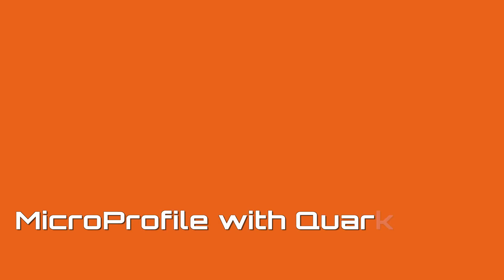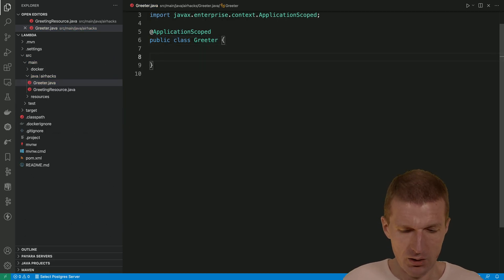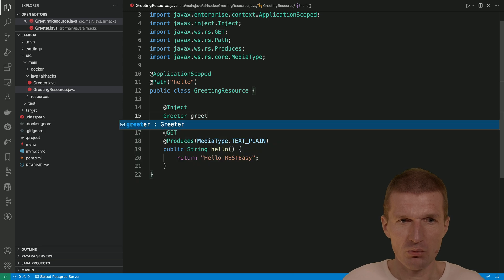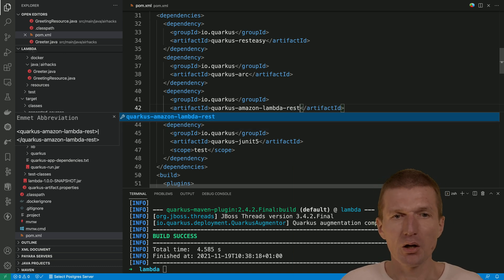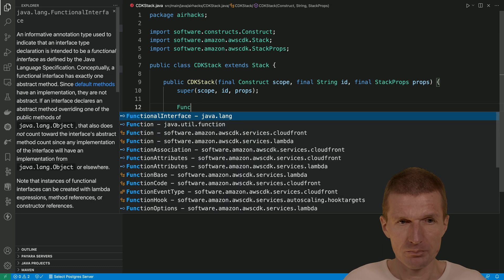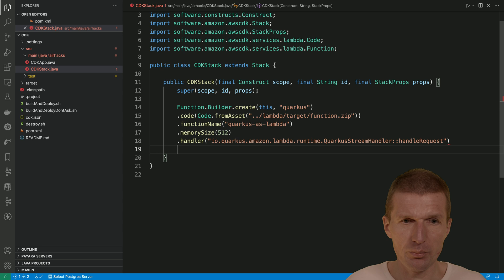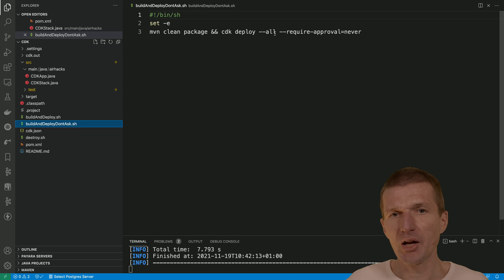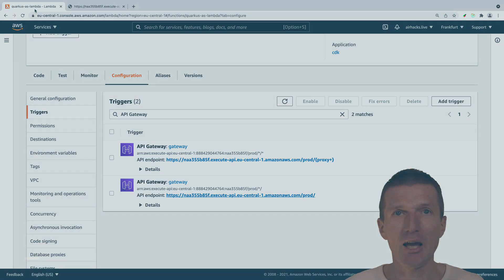MicroProfile on Quarkus as AWS Lambda deployed with AWS CDK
I'm creating a MicroProfile application with Quarkus from scratch and deploying it as AWS Lambda with AWS Cloud Development Kit (CDK) for Java (using